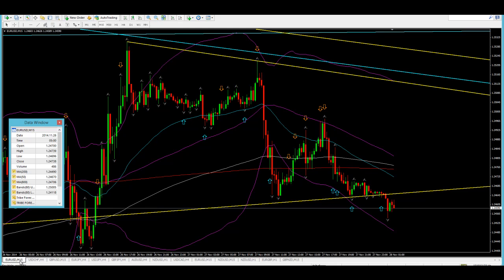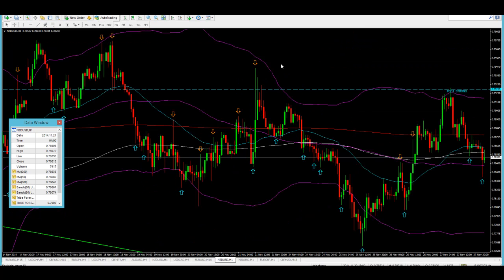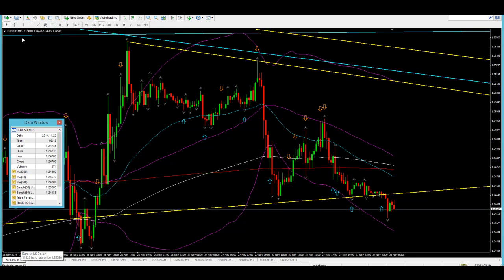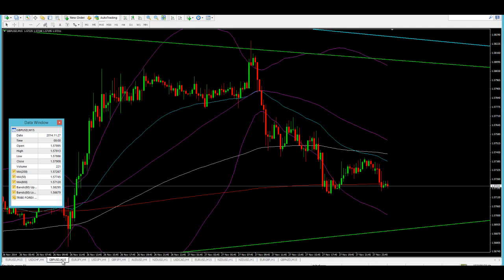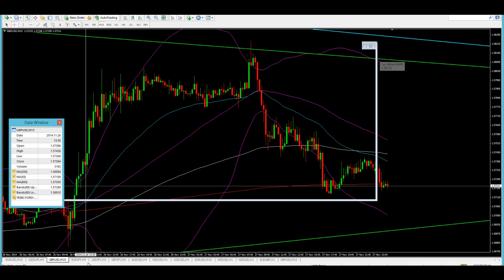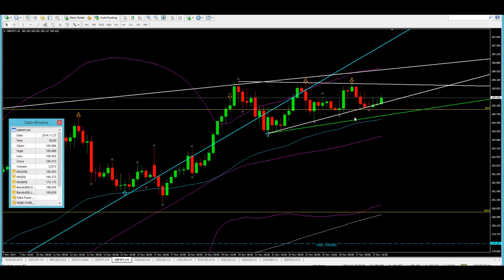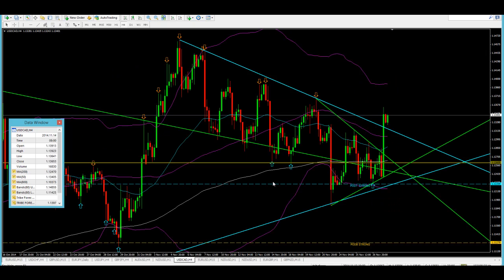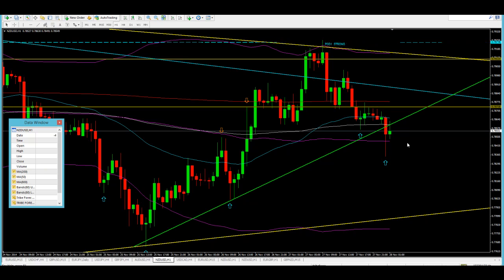Tribe Forex Daily Market Analysis 11-27-2014